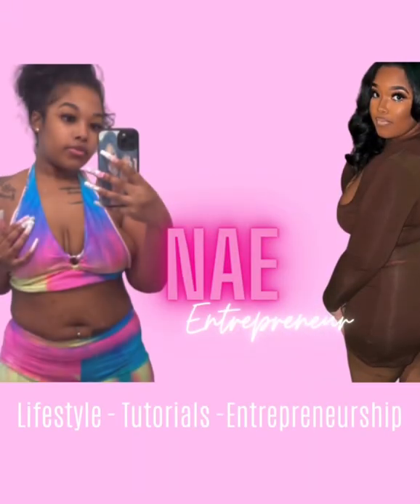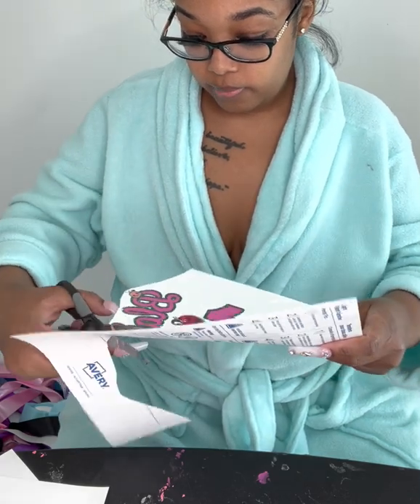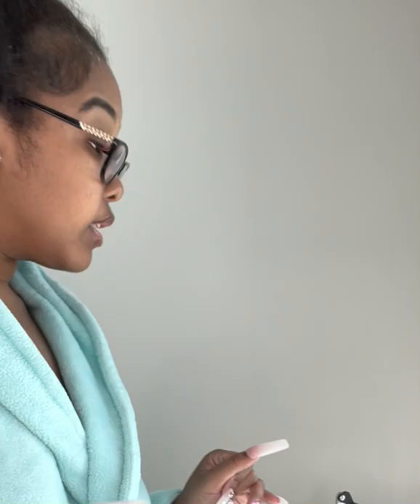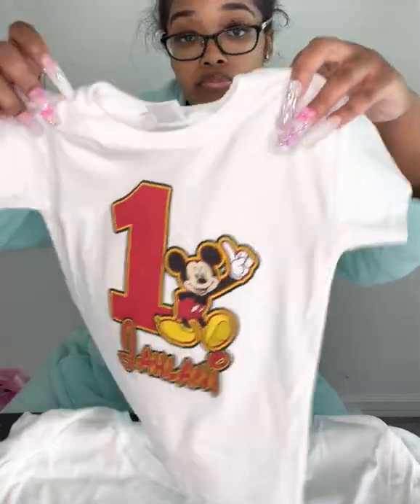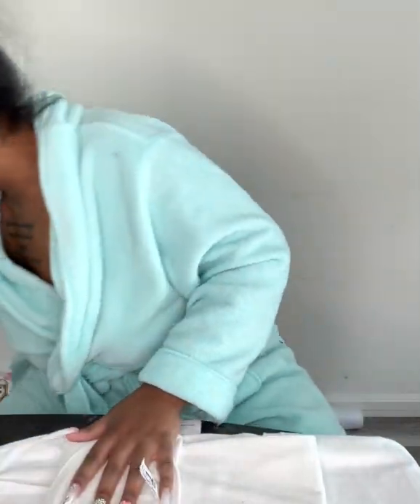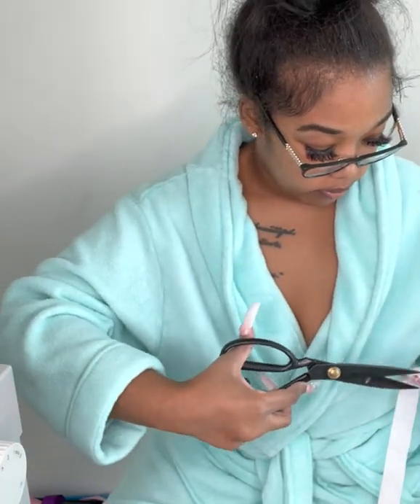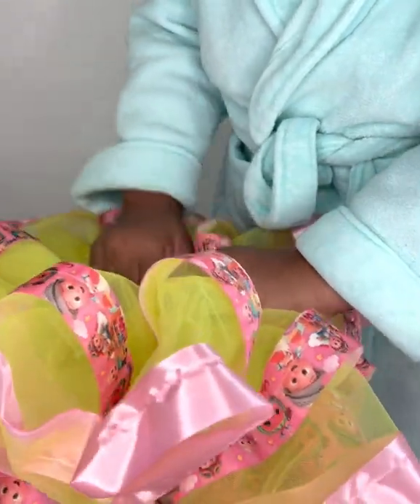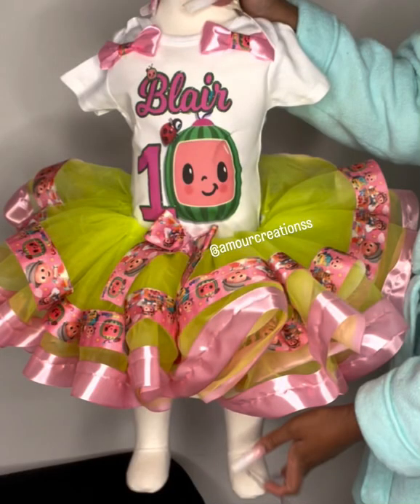Work with me 🥰 | entrepreneur Vlog | making shirts | making tutus